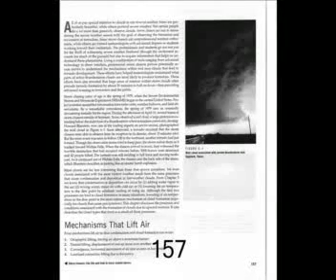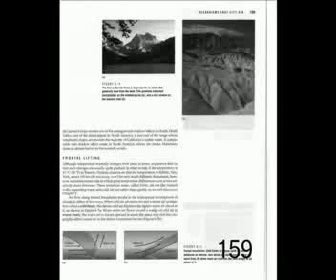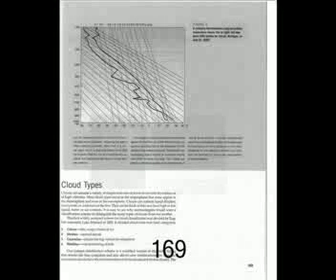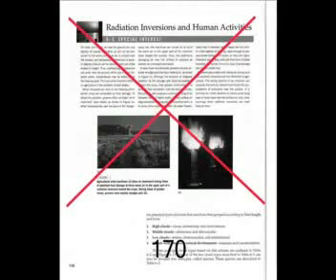Reading Coach for E2L5